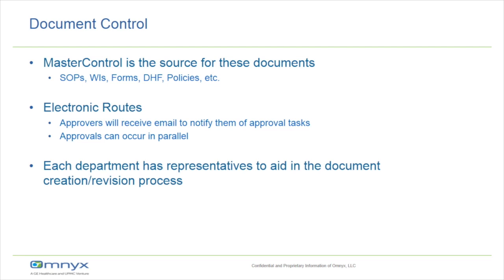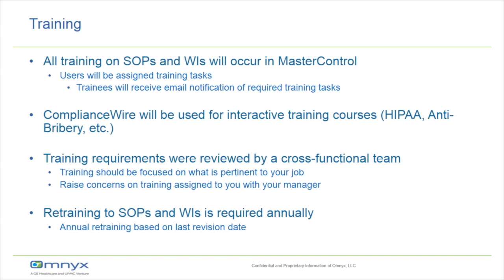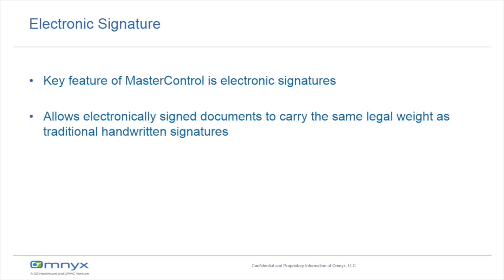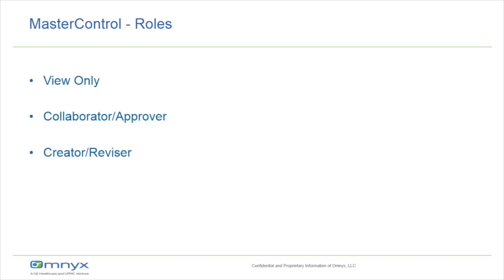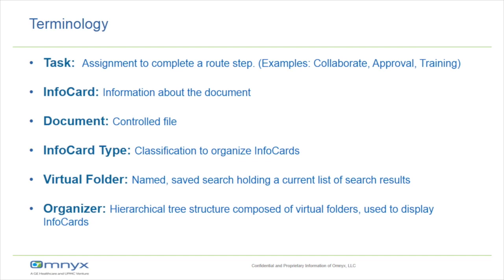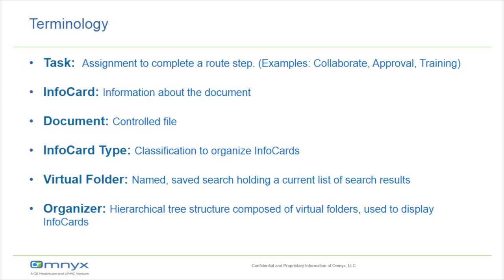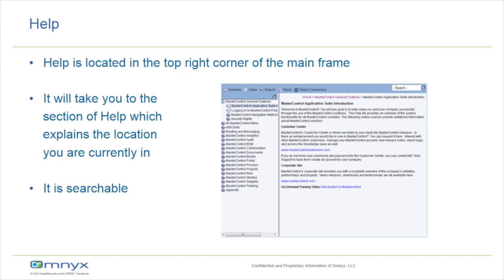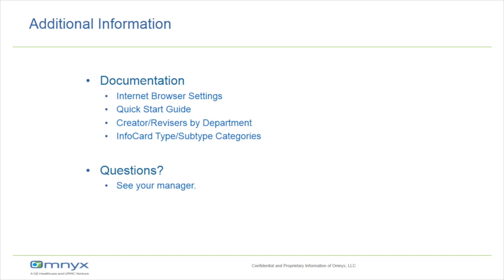Master Control Overview